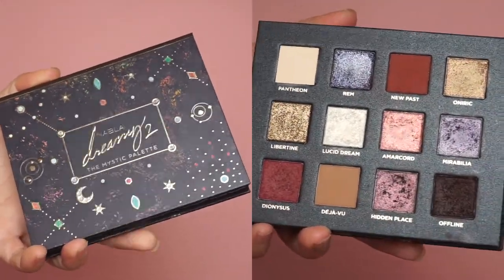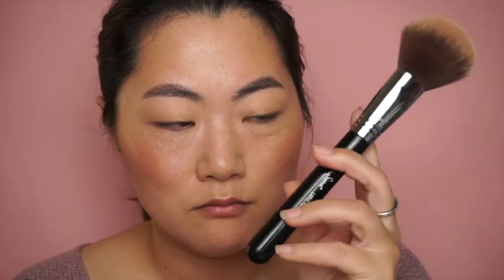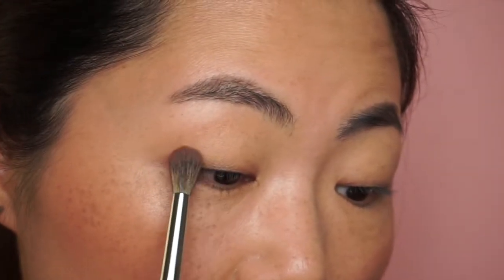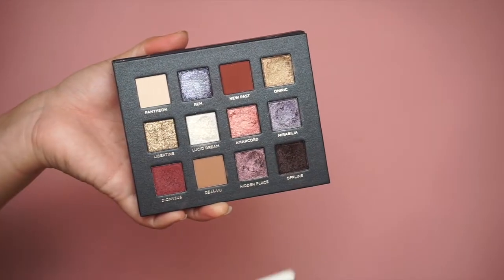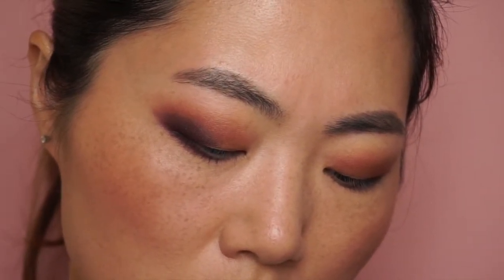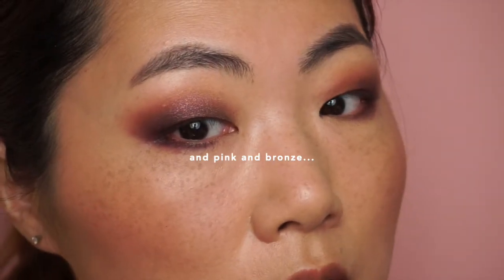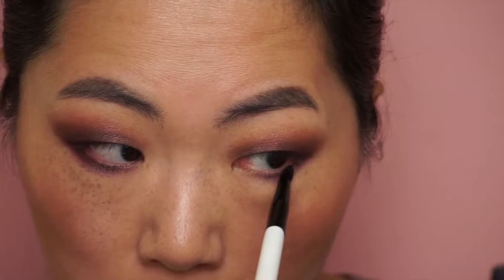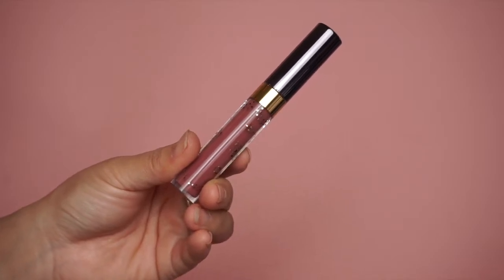Nabla Dreamy 2, The mystic palette purple sultry smokey look I Futilities And More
I can't get enough of my smokey, moody, sultry smokey looks as well as this beautiful palette!
xoxo
Flo

Nabla Dreamy 2 palette look

Face
Nabla foundation in shade L50
Lancôme Le French Glow in Warm sensualité.